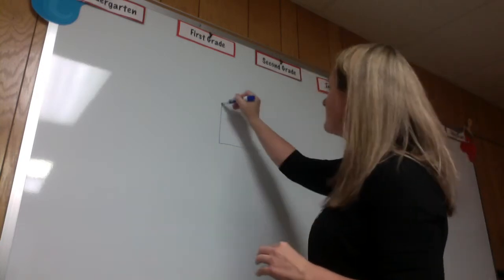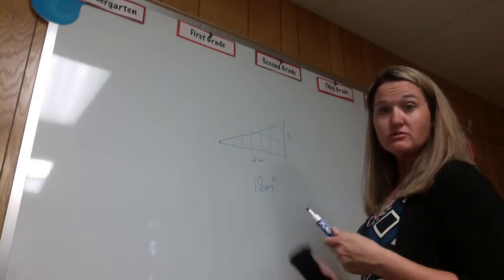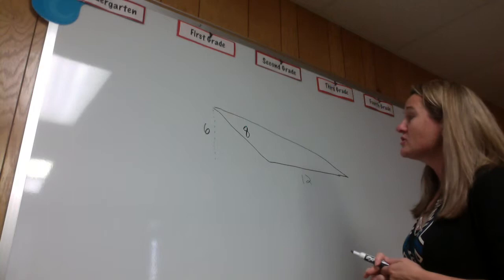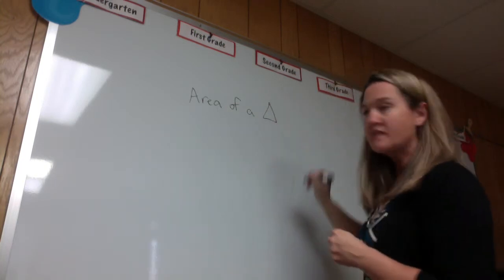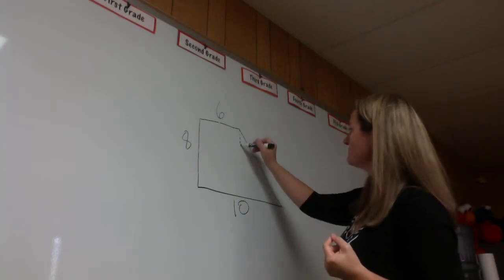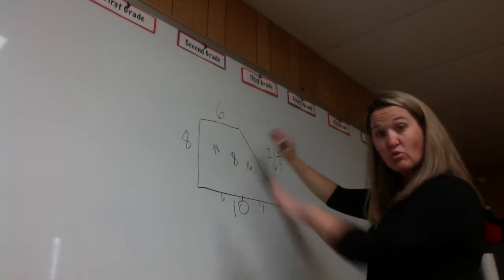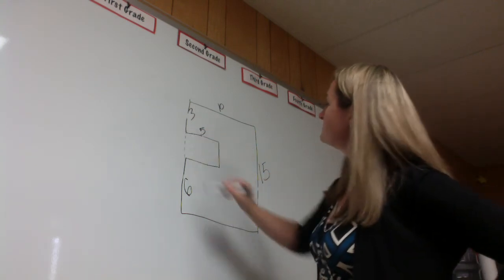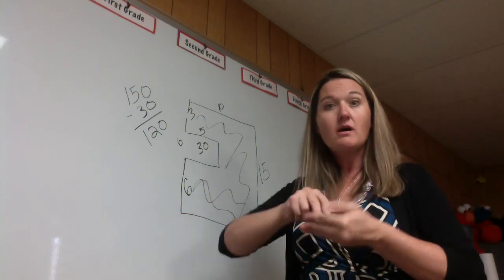9.4 Area of Triangles, Parallelograms and Other Shapes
This video is about 9.4 Area of Triangles, Parallelograms and Other Shapes